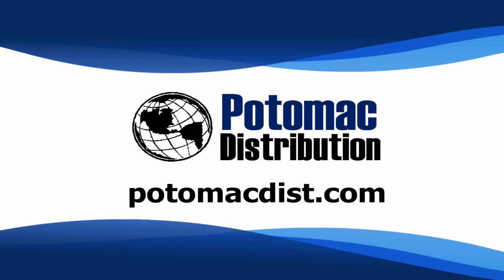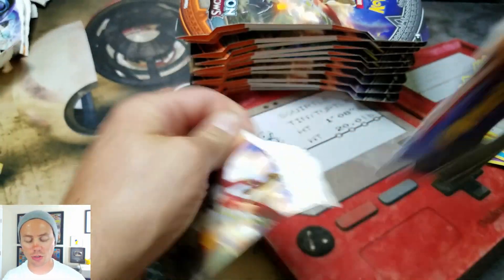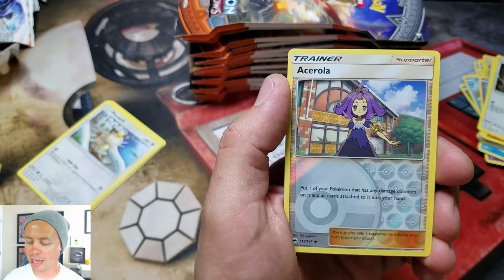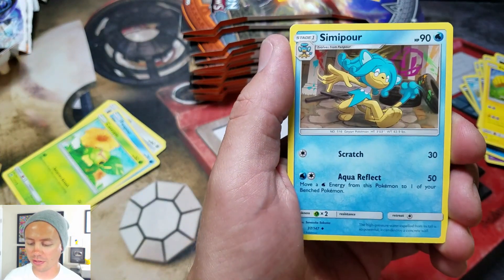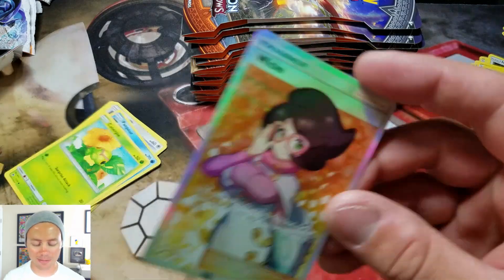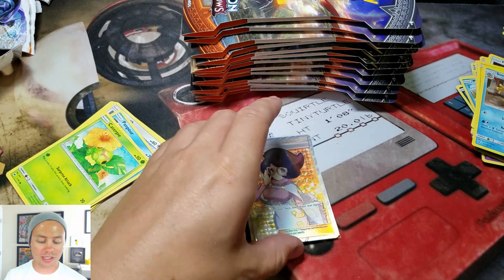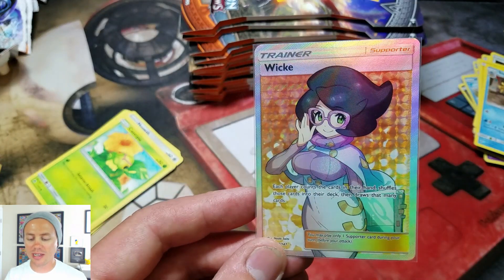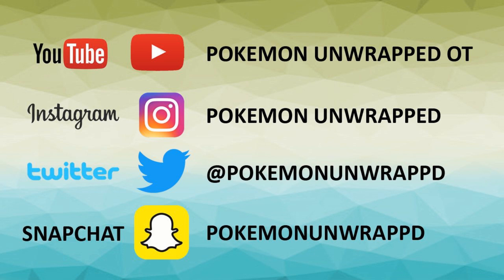WON'T STOP OPENING PACKS UNTIL I GET AN ULTRA RARE! #9 POKEMON UNWRAPPED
PART 9 - LET'S CONTINUE THE SEGMENT WHERE I KEEP OPENING UP POKENON TCG BURNING SHADOWS BOOSTER PACKS UNTIL I GET AN ULTRA RARE!